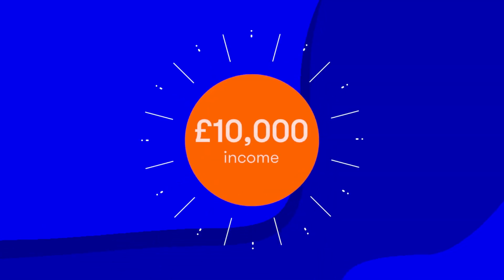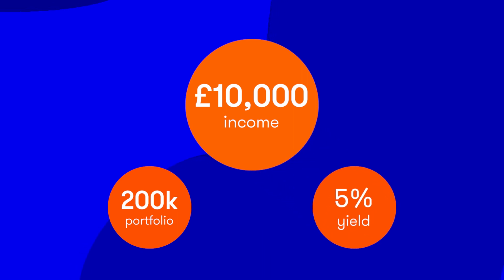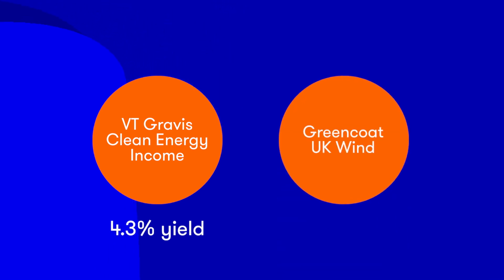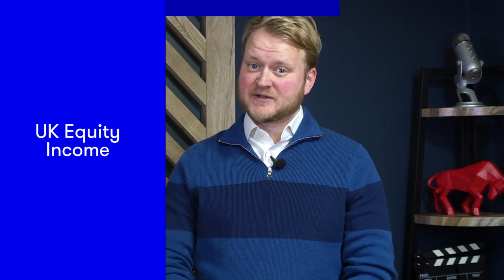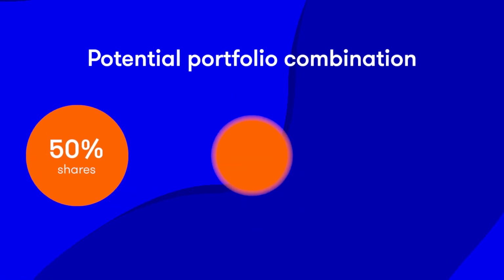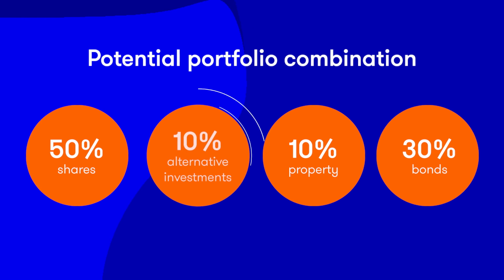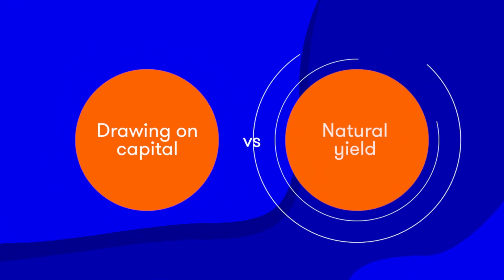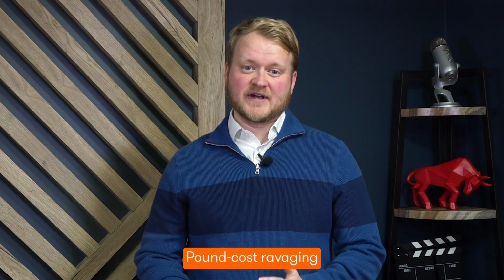How to earn £10,000 a year from funds and investment trusts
In the final episode of our income series, Collectives Editor Kyle Caldwell gives his take on how much you would need to generate £10,000 of income a year from funds, how many funds you need to achieve this target, and how to split a portfolio into different assets in order to achieve diversification.

Risk warning:
Occasionally, an opinion about whether to buy or sell a specific investment may be provided by third parties. The content is not intended to be a personal recommendation to buy or sell any financial instrument or product, or to adopt any investment strategy as it is not provided based on an assessment of your investing knowledge and experience, your financial situation or your investment objectives.
The value of your investments, and the income derived from them, may go down as well as up. You may not get back all the money that you invest and your capital is at risk. The investments referred to in this video may not be suitable for all investors, and if in doubt, an investor should seek advice from a qualified investment adviser. AIM stocks tend to be volatile high risk / high reward investments and are intended for people with an appropriate degree of equity trading knowledge and experience.
Full performance can be found on the company or index summary page on the interactive investor website.
We use a combination of fundamental and technical analysis in forming our view as to the valuation and prospects of an investment. Further information on the basis the methodology of these recommendations can be found on interactive investor’s website.
Please note that our videos on these investments should not be considered to be a regular publication.
Details of all the historical recommendations issued by ii during the previous 12-month period can be found on the interactive investor
ii adheres to a strict code of conduct. Contributors may hold shares or have other interests in companies included in these portfolios, which could create a conflict of interests. Contributors intending to write about any financial instruments in which they have an interest are required to disclose such interest to ii and in the article itself. ii will at all times consider whether such interest impairs the objectivity of the recommendation.
Interactive Investor Services Limited is authorised and regulated by the Financial Conduct Authority.